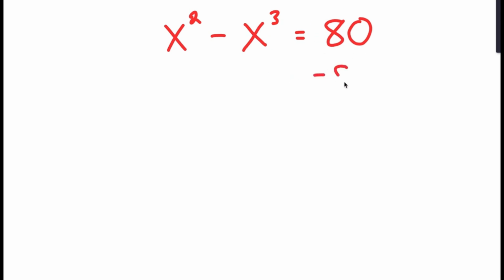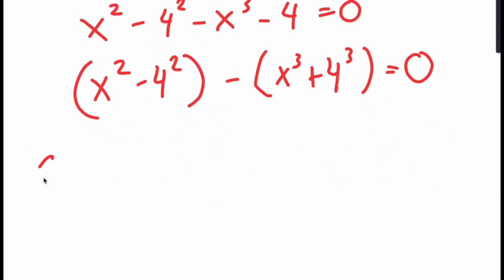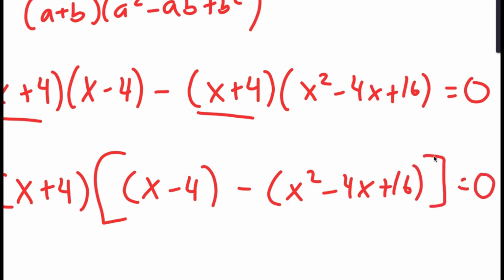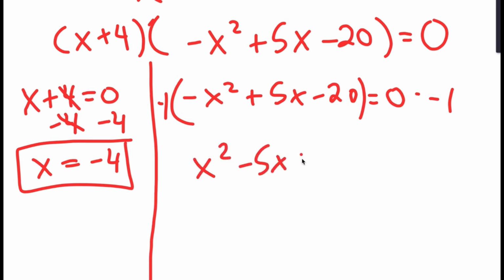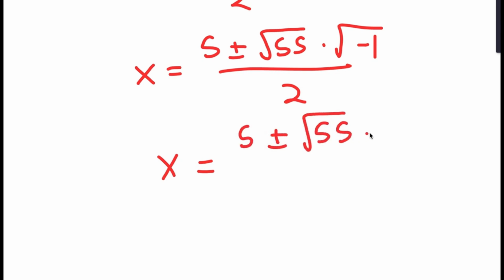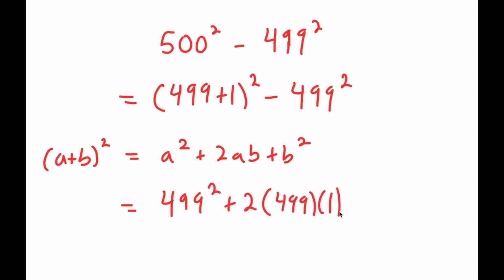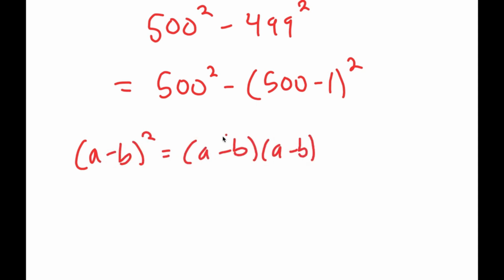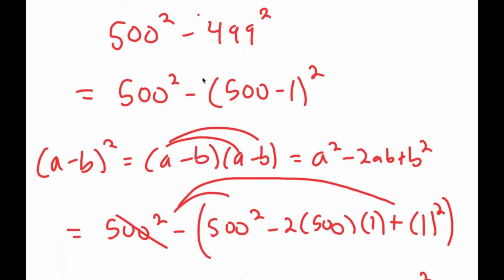Germany | Can You Solve This? | A Challenging Exponential Problem